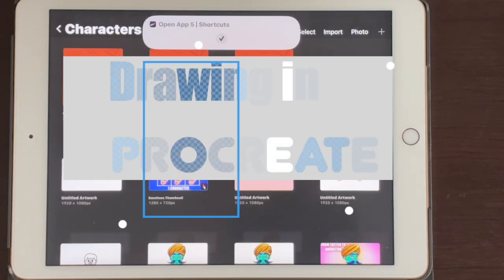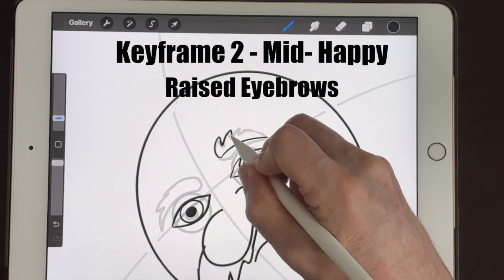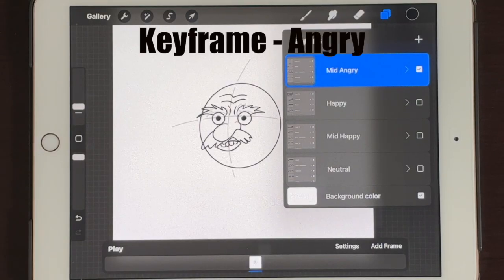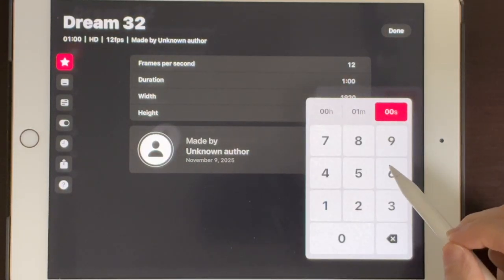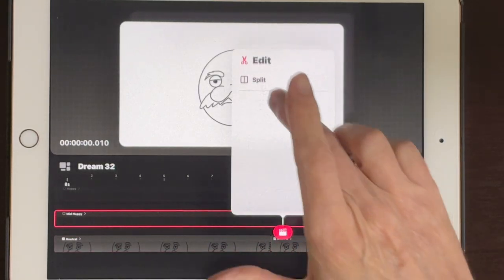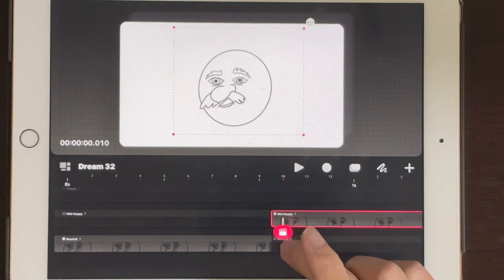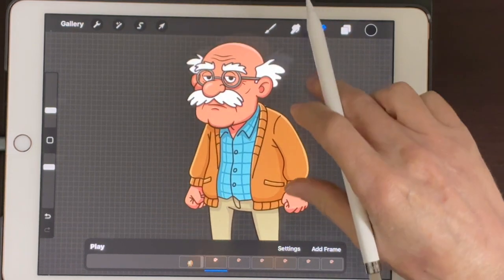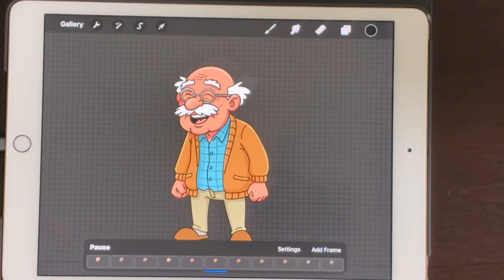Your First Character Animation Starts Here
EP 5 of my Procreate Dreams Beginner Animation Series

Learn the easiest way to animate character emotions in Procreate Dreams! In this 6-minute tutorial, I show you my complete workflow: drawing 4 emotion keyframes in Procreate, then importing to Procreate Dreams for smooth animation.

Perfect for beginners who want to start animating but feel intimidated by complex software.

⏱️ TIMESTAMPS:
0:00 - Setup
0:15 - Why Procreate + Dreams Workflow
0:45 - Drawing Keyframes in Procreate
3:20 - Importing to Procreate Dreams
4:30 - Creating Smooth Transitions
5:45 - Export Options
6:15 - Your Challenge

🎨 WHAT YOU'LL LEARN:
• How to draw 4 emotion keyframes (Neutral, Happy, Angry, Sad) in Procreate
• Proper layer organization for animation workflow
• Importing Procreate files into Procreate Dreams while preserving layers
• Creating smooth emotion transitions using Dreams interpolation

🛠️ TOOLS USED:
• iPad Pro (any iPad with Apple Pencil works)
• Procreate app
• Procreate Dreams app
• Apple Pencil
🎯 YOUR TURN:
Create your own emotion animation and tag me @ChamelDoesArt on Instagram! I feature my favorite student work every week.